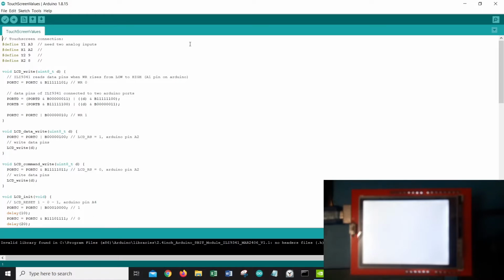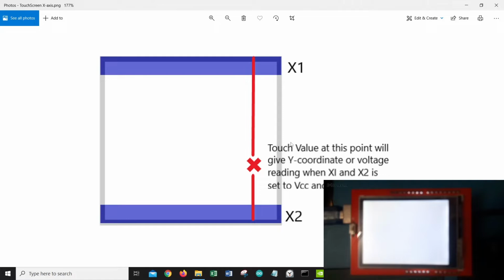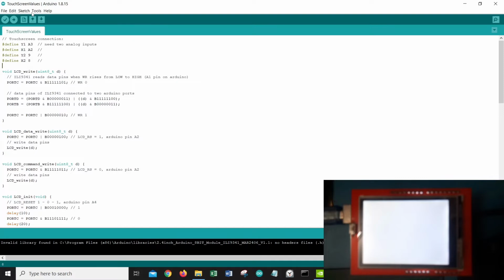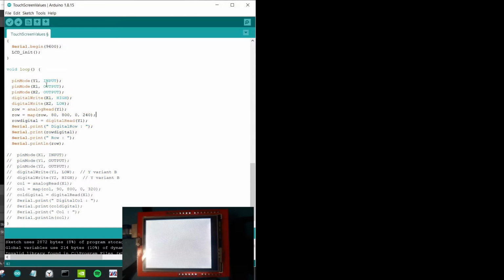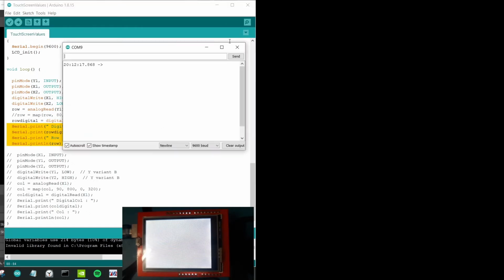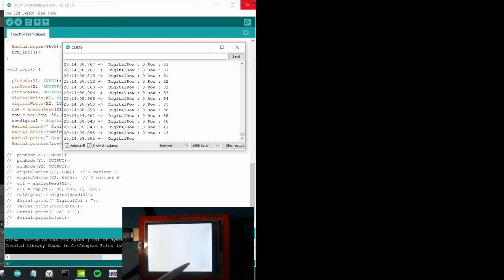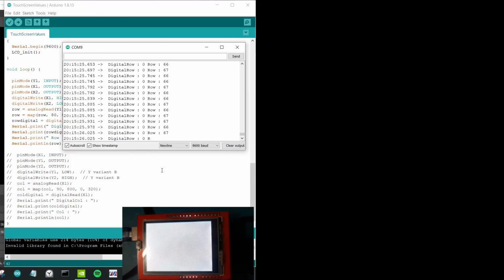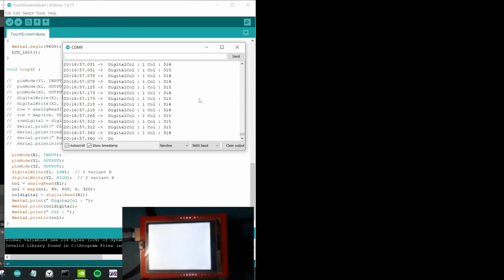Part 4 : LCD TouchScreen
In this tutorial, we will be looking into LCD Touchscreen.